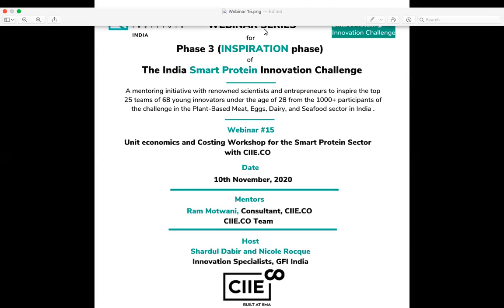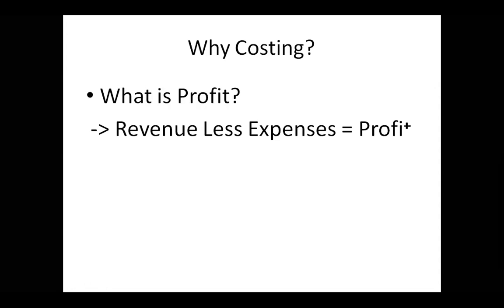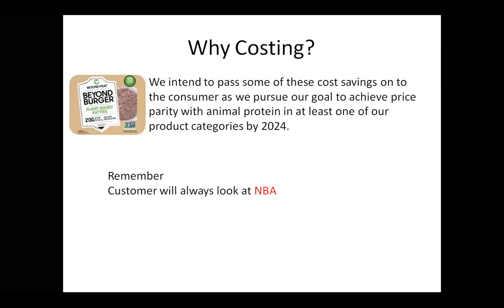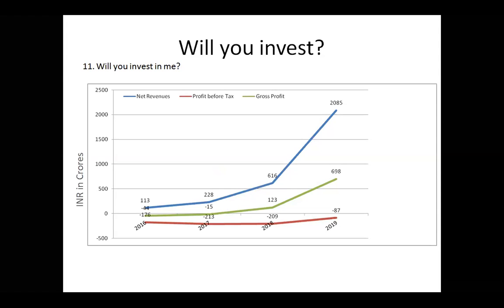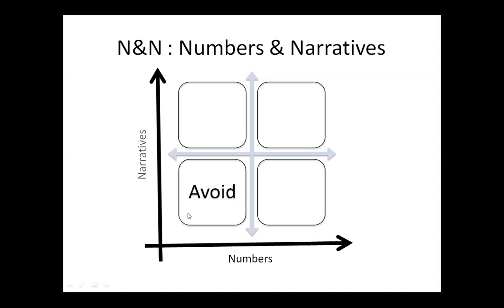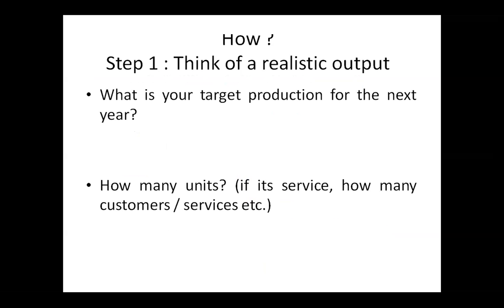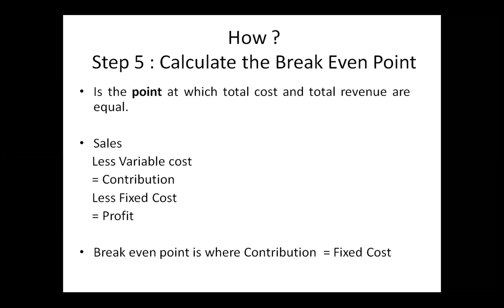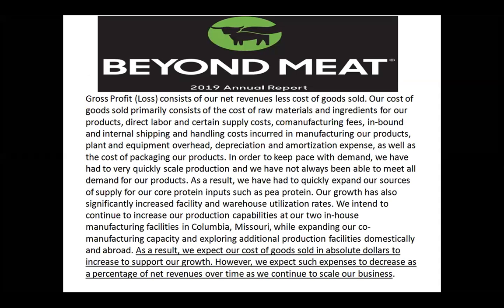Webinar #15 - Unit economics and Costing Workshop for the Smart Protein Sector by GFI with CIIE.CO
Mentors
Ram Motwani, Consultant, CIIE.CO
CIIE.CO Team

Host
Shardul Dabir and Nicole Rocque
Innovation Specialists, GFI India